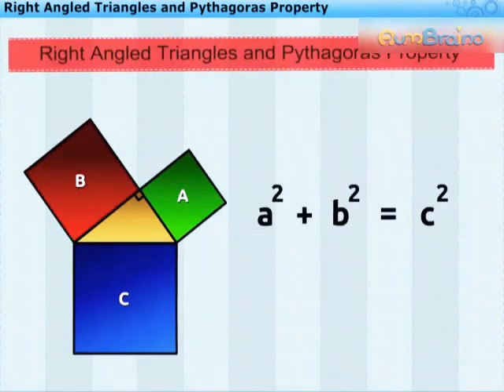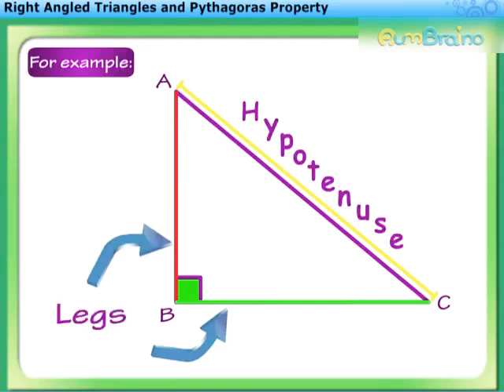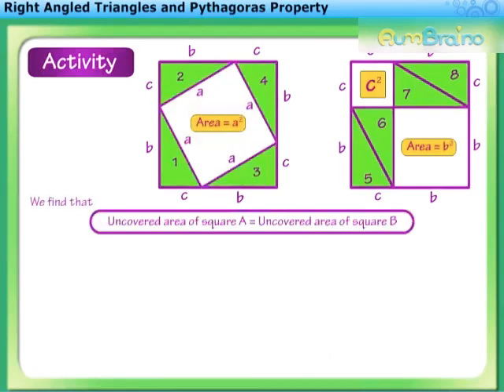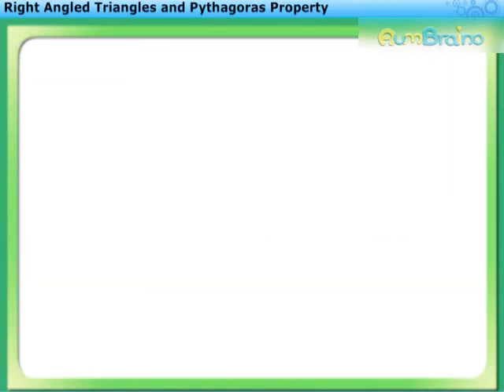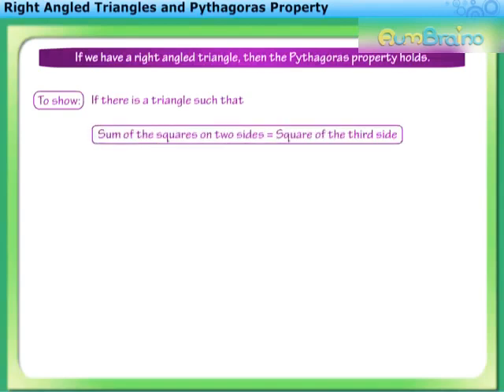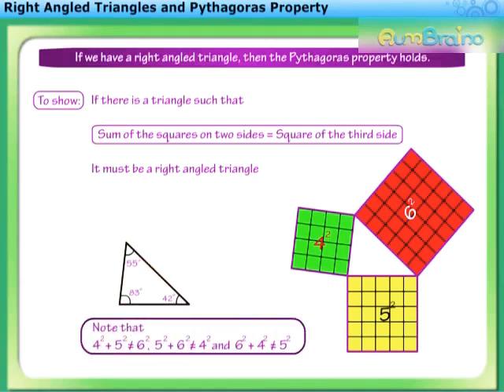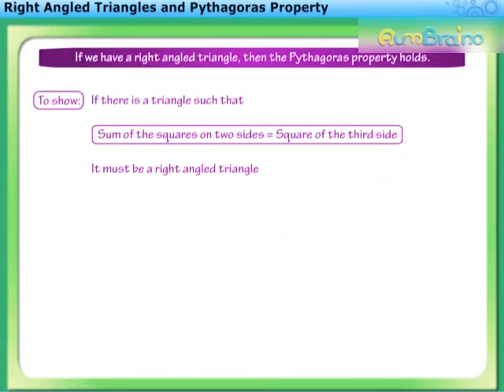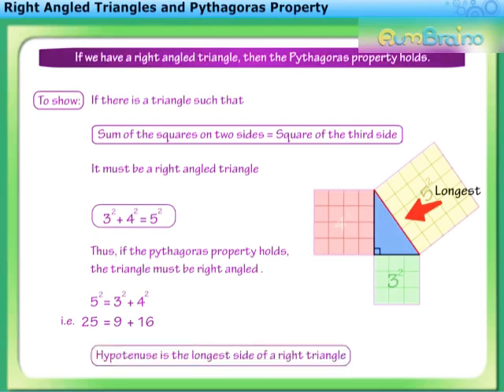Triangle and it's properties। Part-11 Right angled and Pythagoras (Part-1)। NCERT Class 7 Maths Ch-6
Hello Students,

NCERT Class 7 Mathematics  chapter -6 The Triangle and it's properties Part-11 Right angled triangle and Pythagoras Property (Part-1) is published.